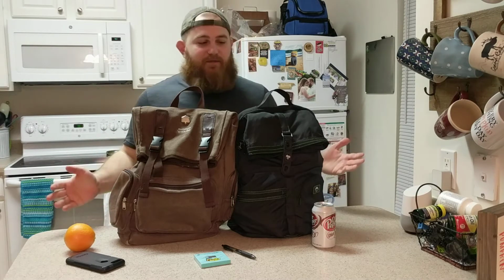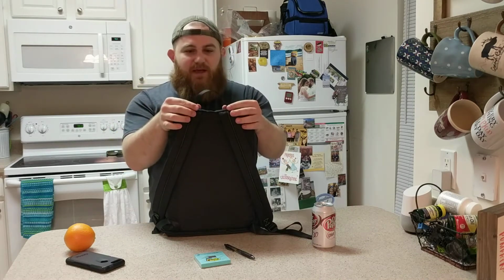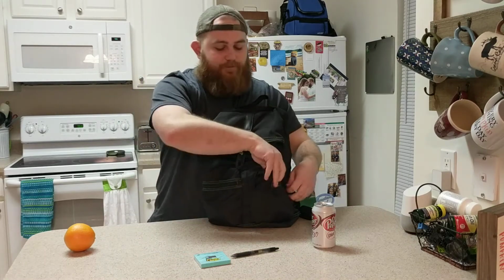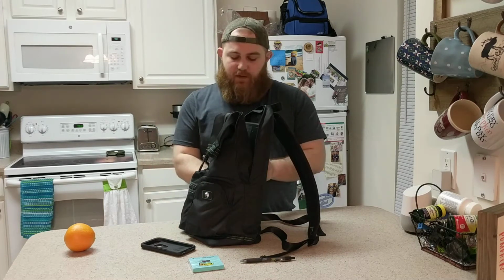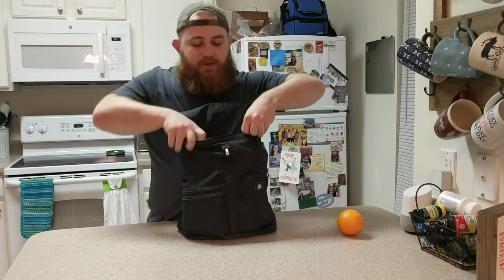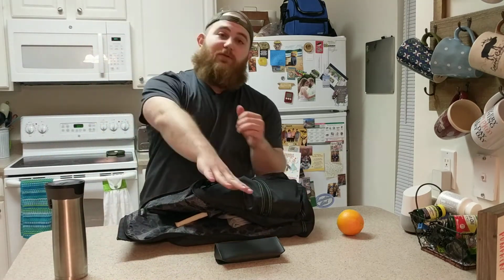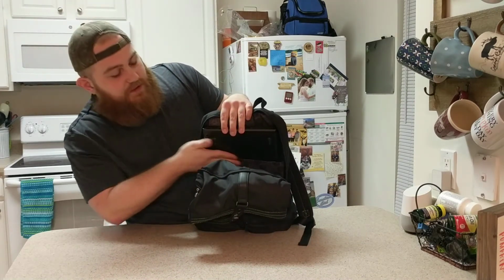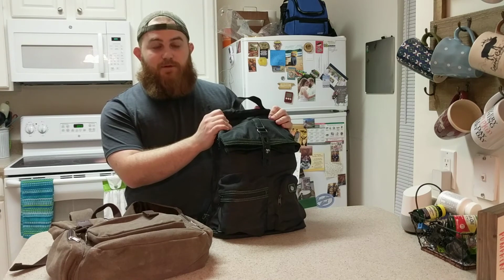ThinkGeek Rolltop Backpack of Holding Review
For some reason, the position of the camera made me go cross eyed when I would look at it. Oh well. Here's my review of ThinkGeek's Rolltop Backpack of Holding!